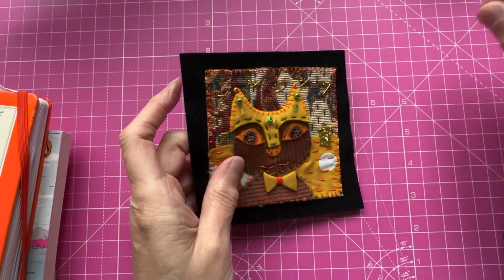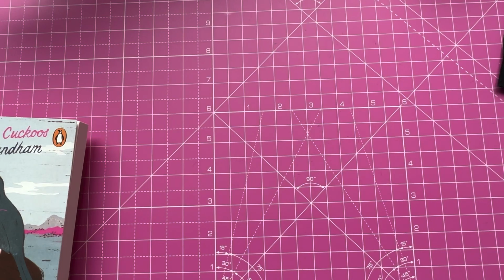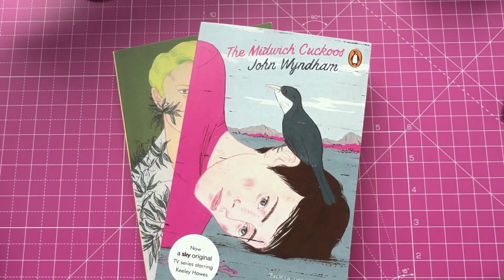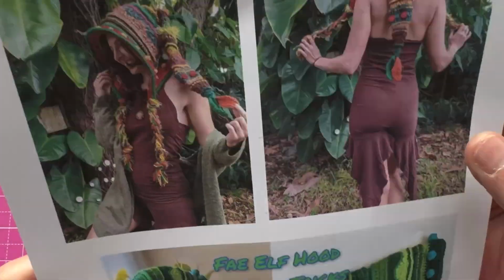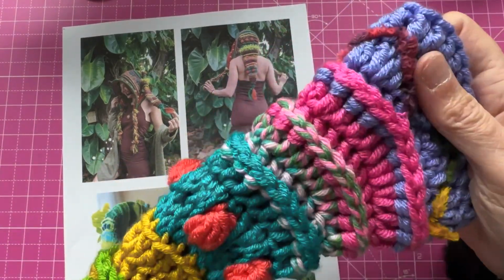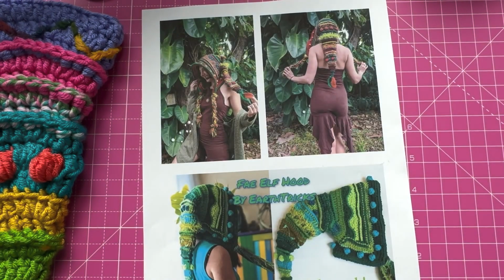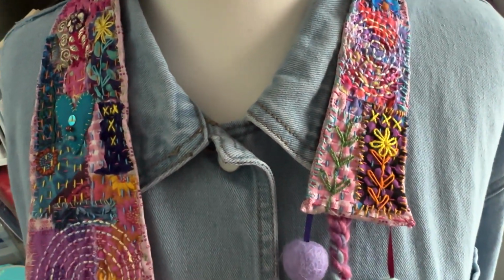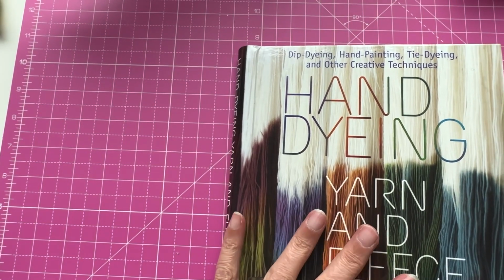Kooky Catch Up - YORK, MAKES, PATTERNS & KITS - let’s have a chat!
Here is a little catch up chat :)

Fae Elf hood pattern

My Rainbow connection postcard kit

My slow stitched bud vase pattern and video tutorial -